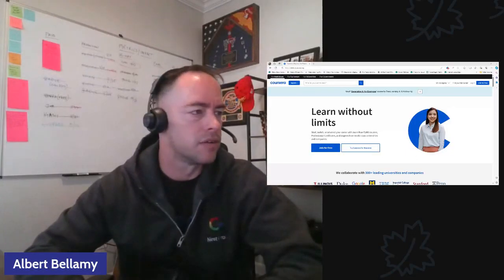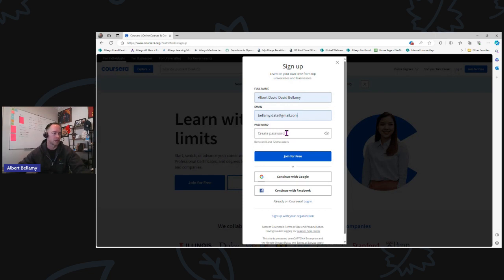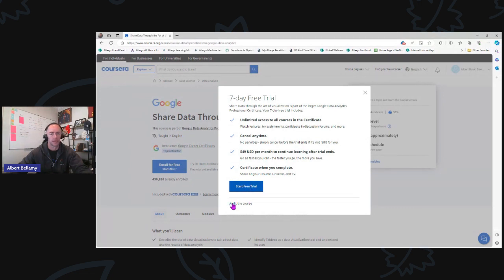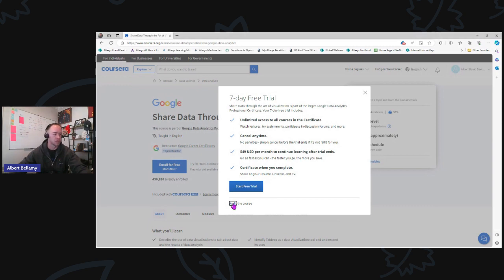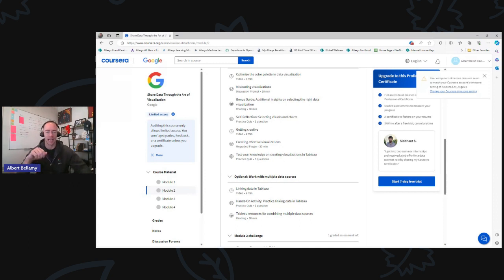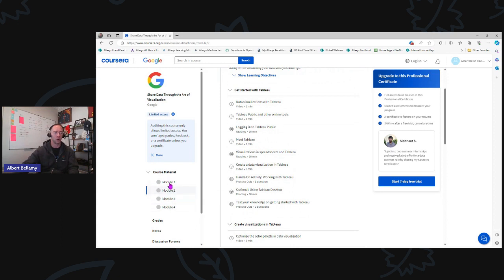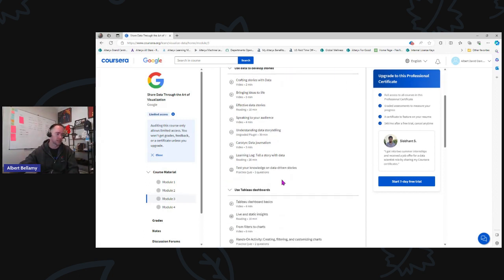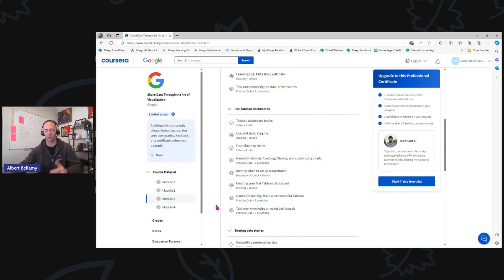Get Google Data Analytics Courses for FREE!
Question cam in from a user this week:

How do I audit Google Coursera Courses for FREE?

Today's video: How to Audit Google Data Analytics Courses

I'll show you how to register for an account on Coursera and get all the learning for FREE without any forms or signups.

More to follow throughout the week!

And Alex Freberg's Analyst Builder!